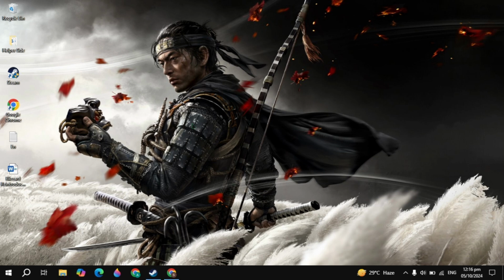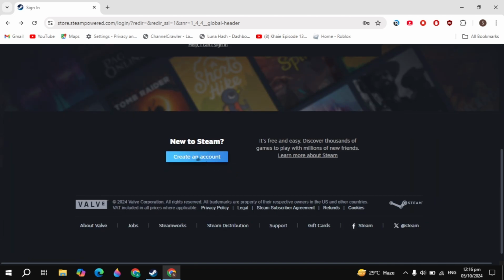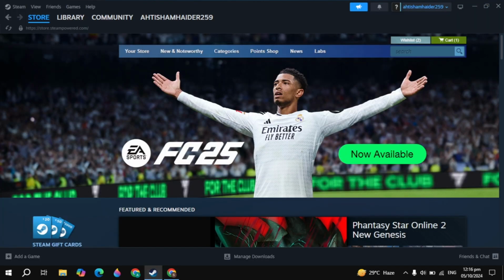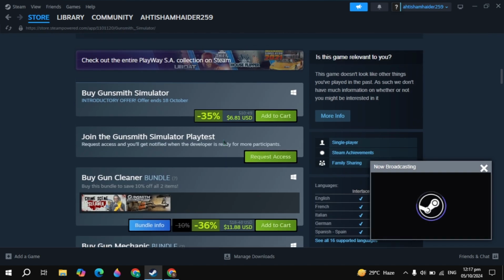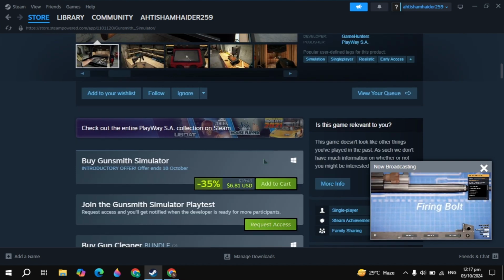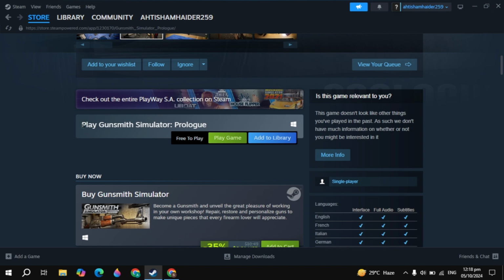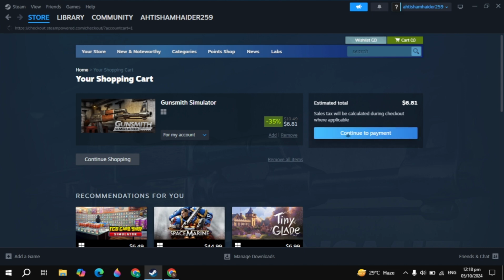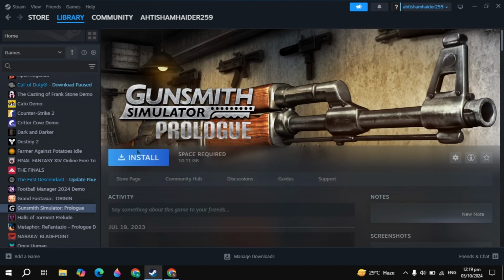How to Download Gunsmith Simulator on PC or Laptop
In this quick tutorial, I'll show you step-by-step how to download and install Gunsmith Simulator on your PC. Whether you're new to Gunsmith Simulator just need a guide to get started, this video will walk you through the entire process in just a few minutes. Let's get Gunsmith Simulator and running on your computer today!